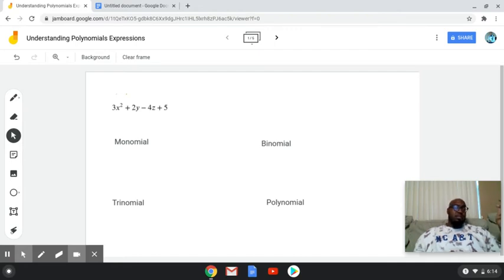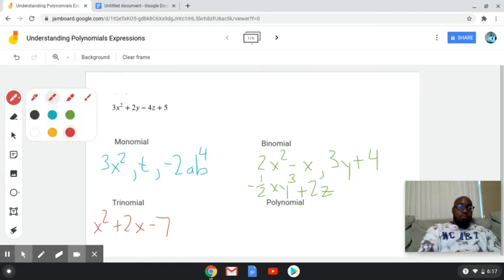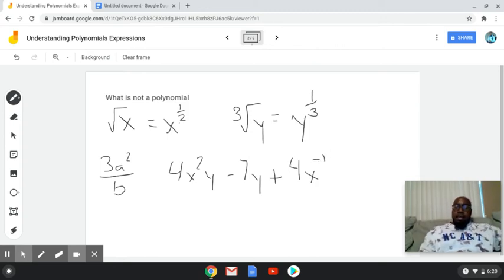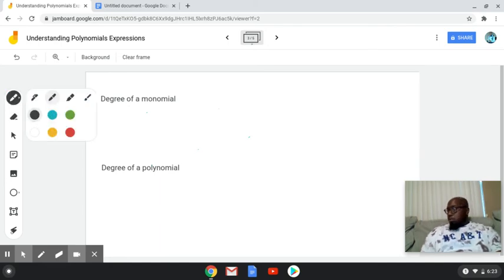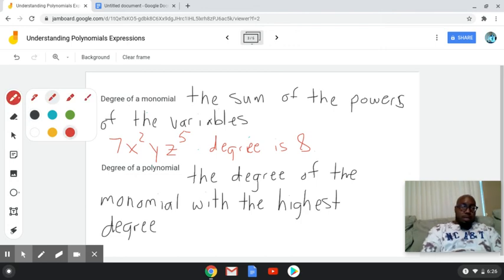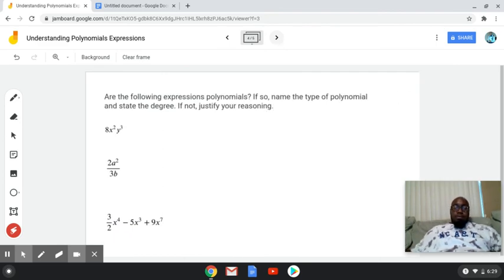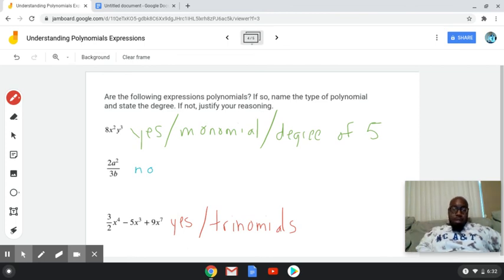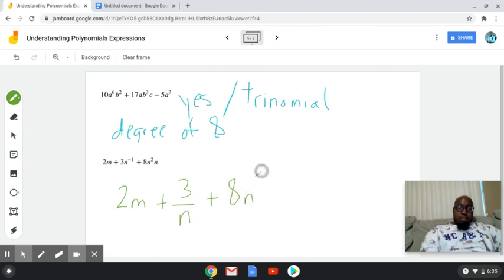Understanding Polynomial Expressions